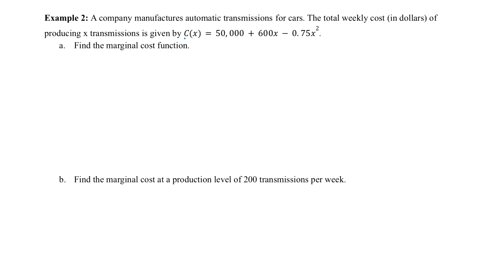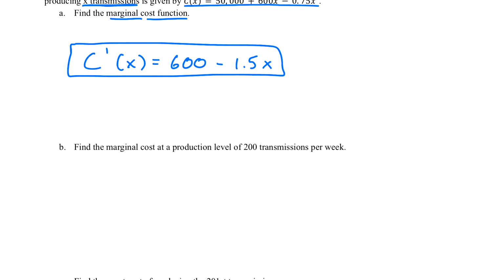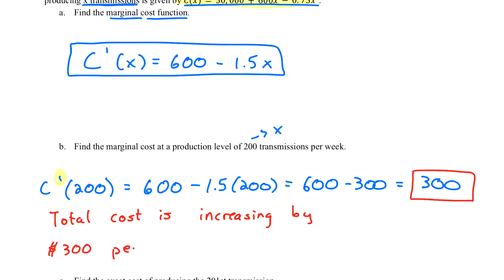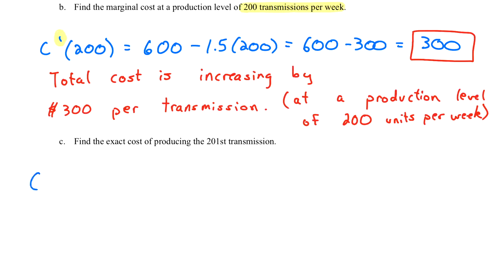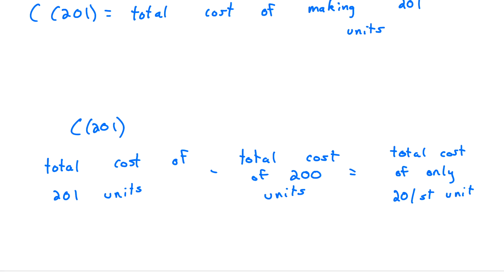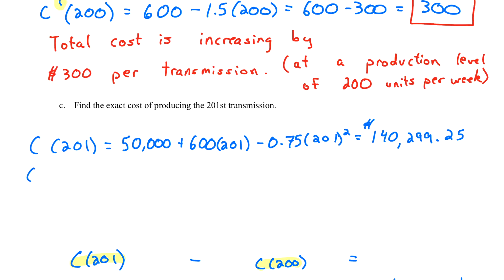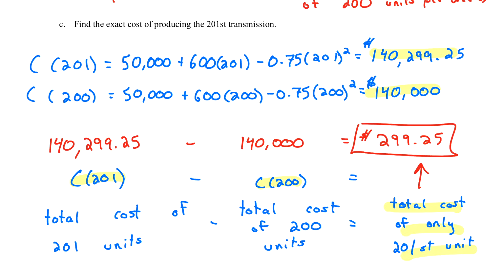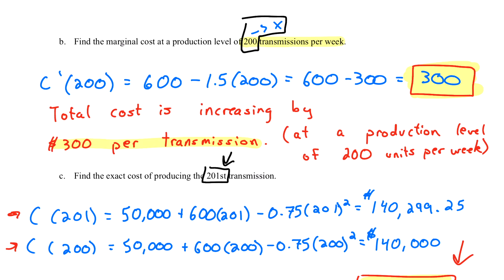2.7 example 2 Marginal Cost vs total cost